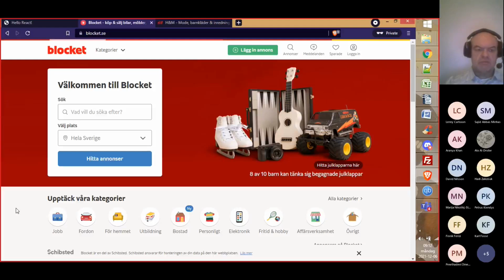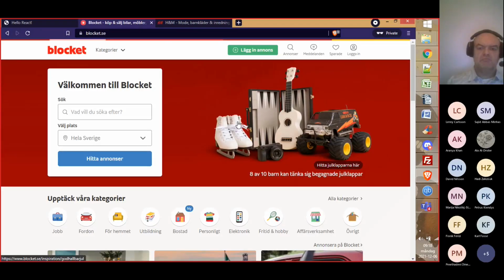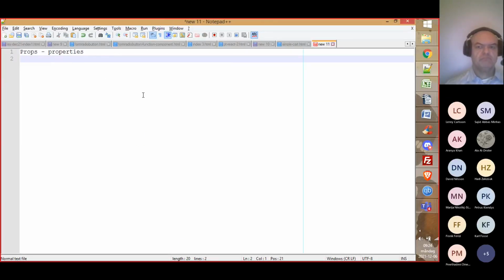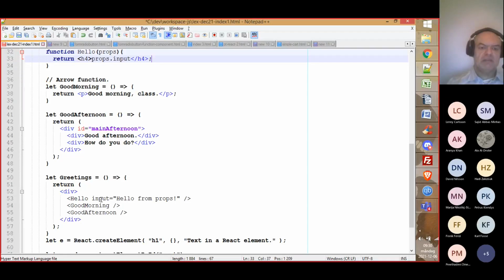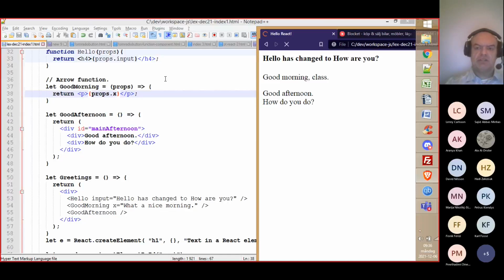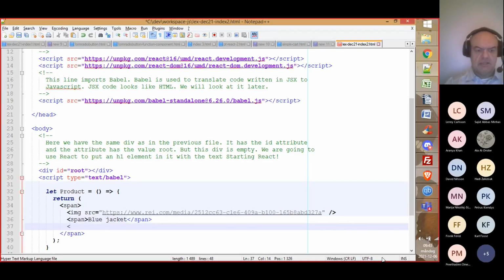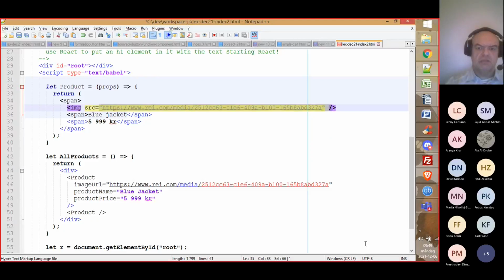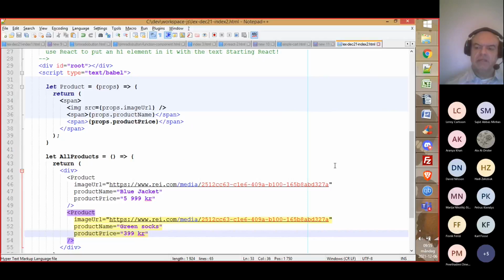January 15, 2026